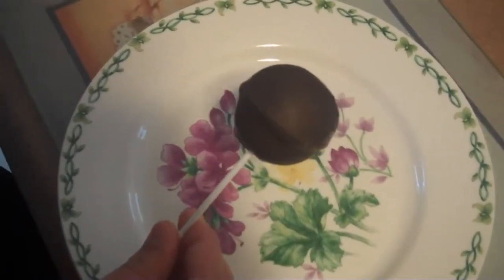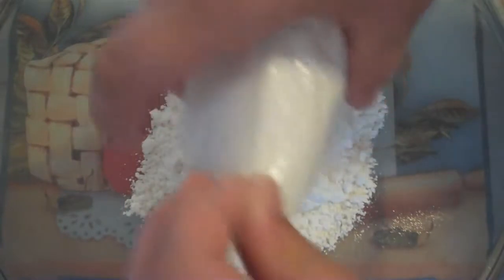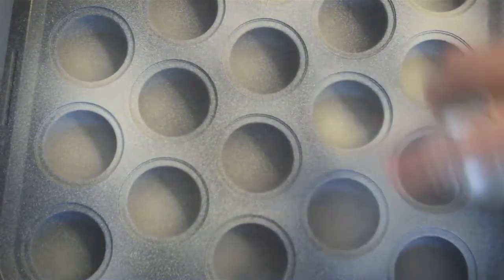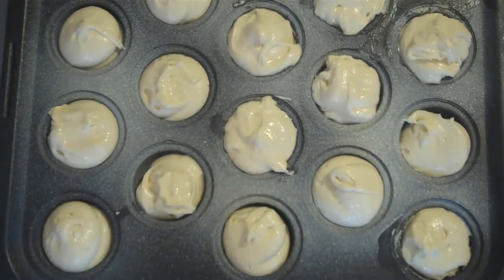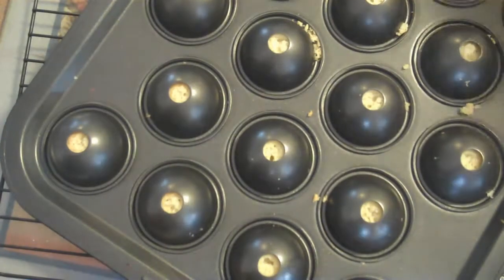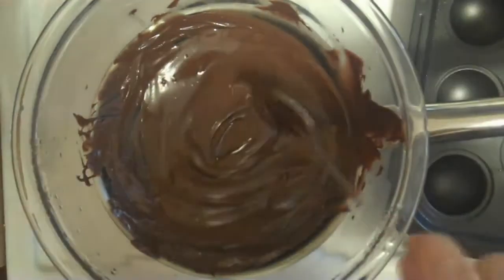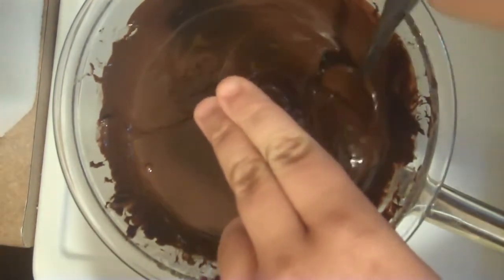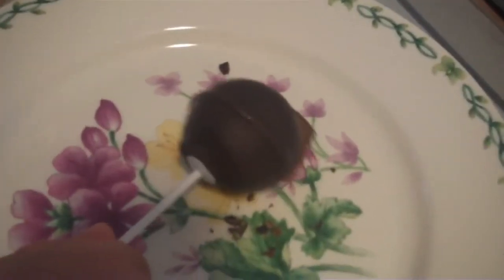How to Make Cake Pops w Cake Pop Mold HD